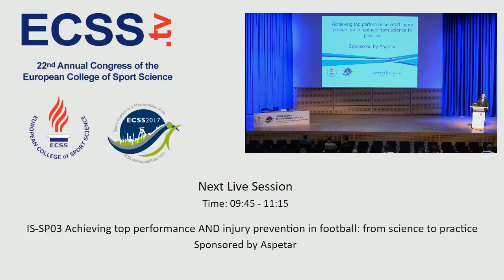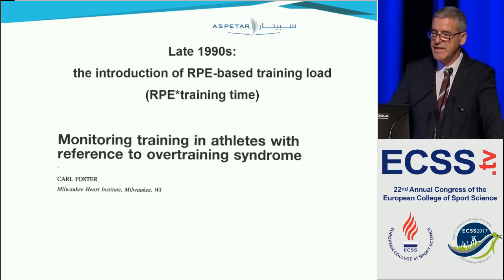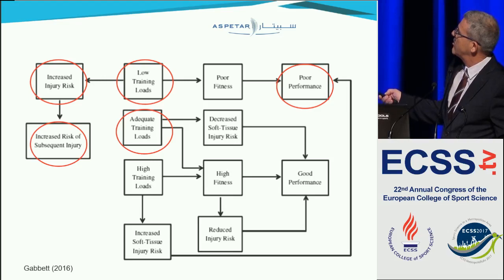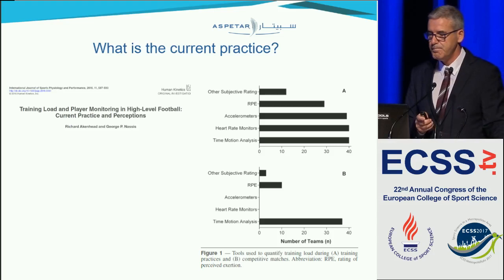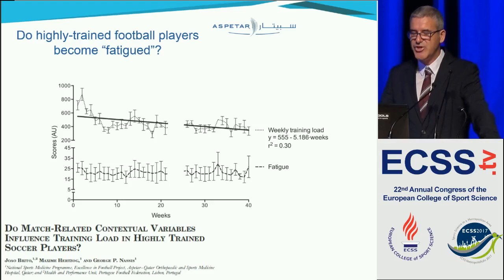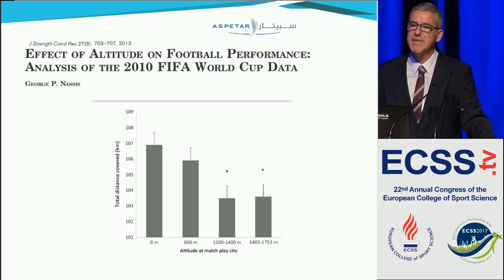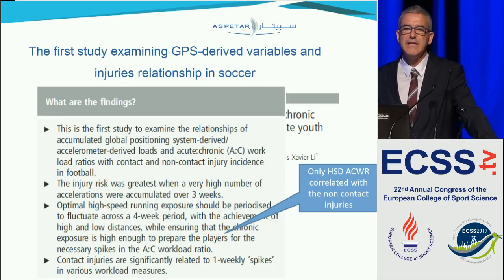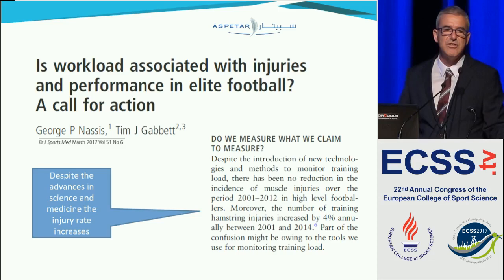Workload Monitoring, Performance Enhancement and Injury Risk - Prof Nassis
Workload Monitoring, Performance Enhancement and Injury Risk
Nassis, G.
Aspetar

Workload monitoring has been used for many years in individual sports as a means to optimize athlete’s fitness and minimize the risk of muscle injury. This practice is relatively new in football. Following the introduction of the Rate of Perceived Exertion (RPE) in football, this (RPE) is the most popular method across different levels of play (Casamichana et al., 2013; Malone et al., 2015). RPE
scale is not without limitations and this should be taken into account when planning a workload monitoring strategy. At high level football both external and internal load measures are collected and a plethora of variables is analyzed (Akenhead and Nassis, 2016). Perhaps, this plethora of variables prevents the sports scientists from focusing on what is really important. This lack of work efficiency highlights the need for a consensus, which does not exist, on the most appropriate tools to be used for workload monitoring in elite football (Nassis and Gabbett, 2017). The aim of this presentation will be to: 1) critically present the current practices in workload assessment in football, and 2) discuss an evidence-based applied, integrated model and workflow on training load and wellness assessment in football players. Initially, the methods for the internal and external load assessment will be discussed and some challenges in data interpretation will be highlighted. For instance, although the RPE-based training load assessment is very popular one should acknowledge that it is a subjective rating scale and external factors, like the opponent’s level and the previous match result, might affect the outcome (Brito et al., 2016). Other tools such as heart rate and GPS-derived parameters are also used but so
far there is no clear evidence as to which is the best one to quantify training load. Following these points, the association of workload with injuries will be discussed. Finally, an integrated model for the assessment of players’ readiness to play will also be presented. This model and the data interpretation of workload monitoring will be discussed in the context of football match, a highly complex activity (Paul et al., 2015).

References
Akenhead R, Nassis GP (2016). Int J Sports Physiol Perform, 11, 587-593.
Brito J, Hertzog M, Nassis GP (2016). J Strength Cond Res 30, 393-399.
Casamichana D, Castellano J, Calleja-Gonzalez J, San Roman J, Castagna C (2013). J Strength Cond Res 27, 369-374.
Malone JJ, Di Michele R, Morgans R, Burgess D, Morton JP, Drust B. (2015). Int J Sports Physiol Perform 10, 489-497.
Paul DJ, Bradley PS, Nassis GP (2015). Int J Sports Physiol Perform, 10, 516-519.
Nassis GP, Gabbett T (2017). Br J Sports Med, 51, 486-487.